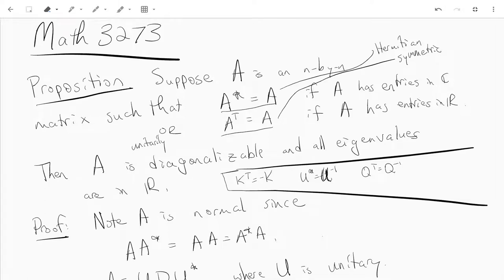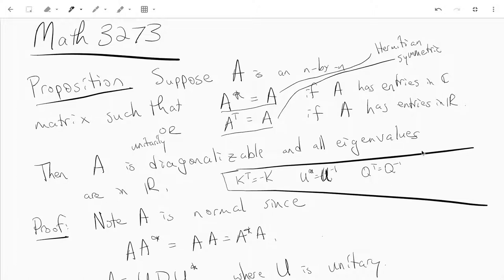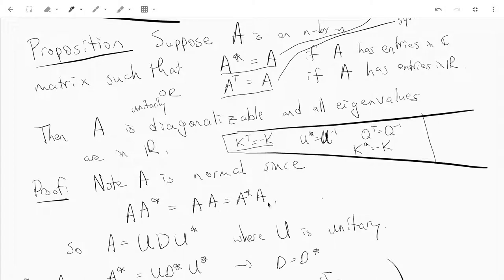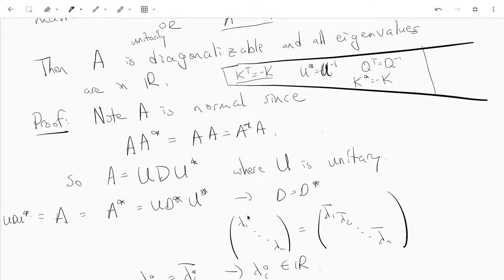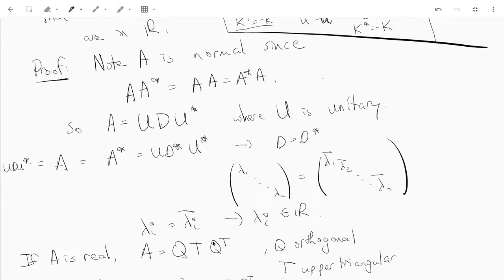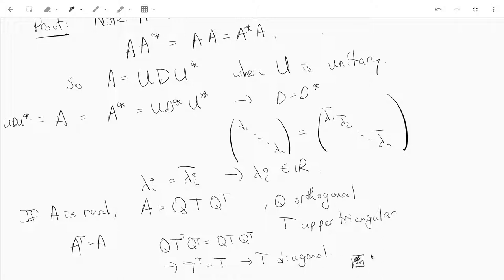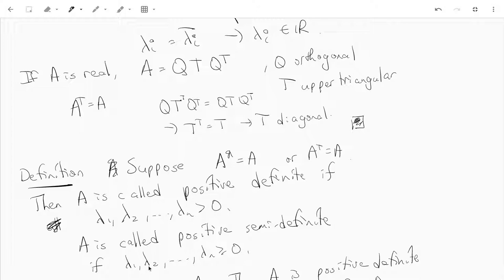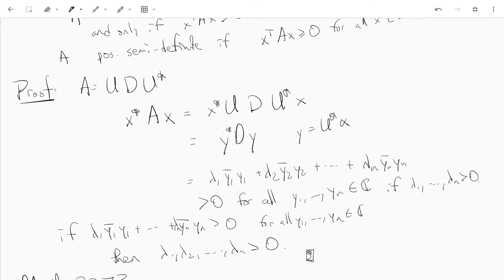Math 3273 - positive semi-definite matrices